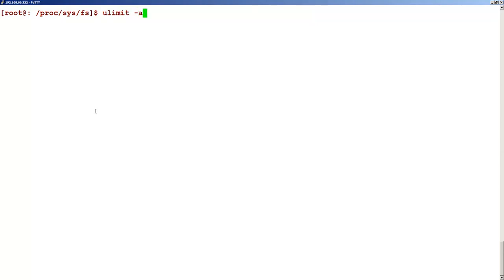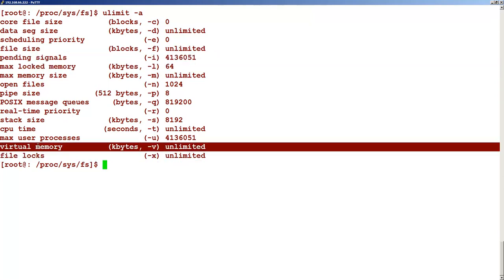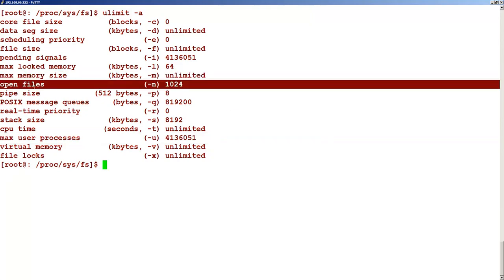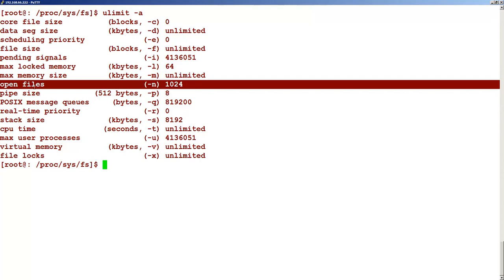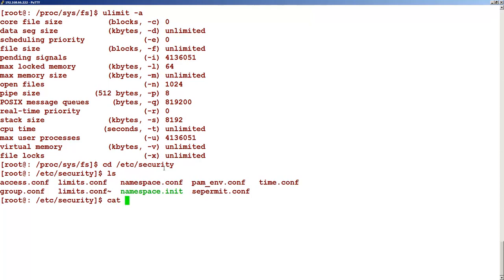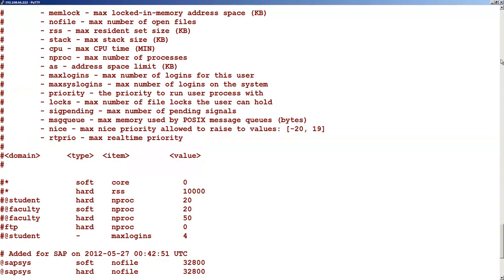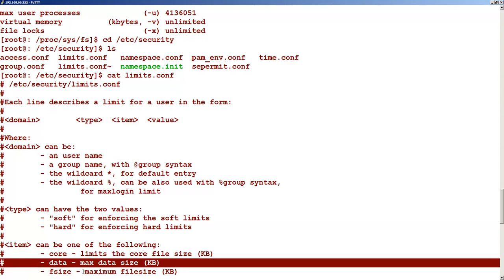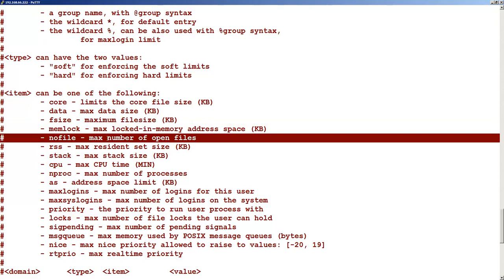14.13 ulimit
UDEMY LINUX SYSTEM ADMINISTRATION FOR BEGINNERS TUTORIAL-14_-_Configuring_System_Performance_and_Capacity_Administration

1_-_Introduction_to_SuSe_Linux
2_-_Working_with_Files_and_Directories
3_-_vi_Text_Editor
4_-_Environment
5_-_Introduction_to_Shell_Scripting
6_-_software_administration
7_-_Redirection_and_Pipes
8_-_Working_with_Processes
9_-_Super_User_concept
10_-_Filter_commands
11_-_Find_command_examples
12_-_Creat_user_with_YaasT_command
13_-_User_Administration
14_-_Configuring_System_Performance_and_Capacity_Administration
15_-_Job_and_Cron & at_administration
16_-_File_Systems
17_-_Archives
18_-_System_log
19_-_Networking
20_-_Conclusion